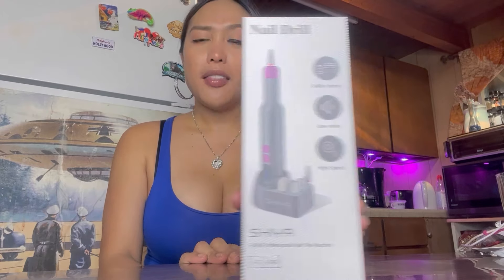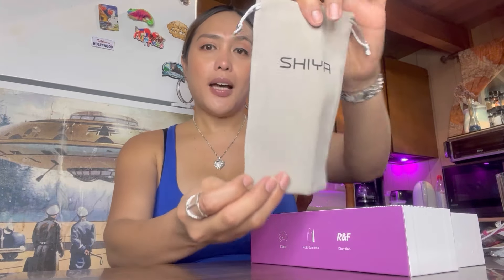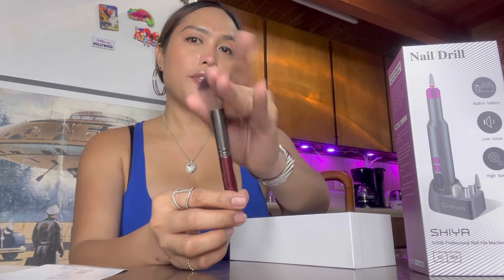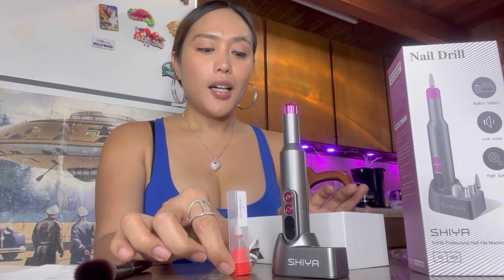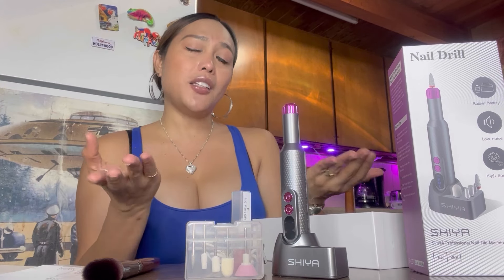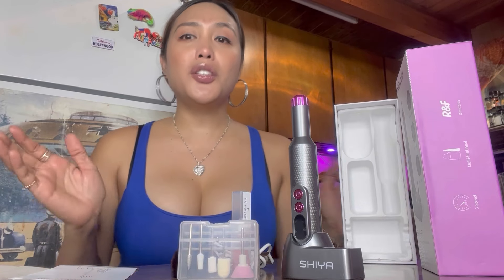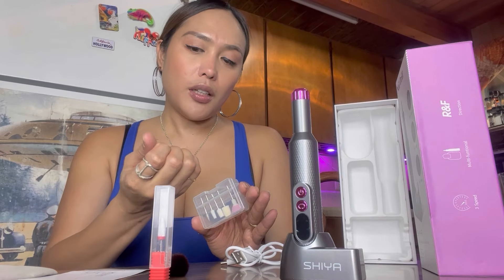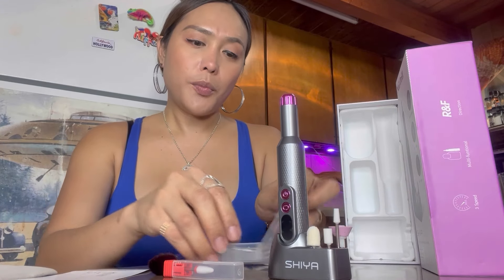SHIYA CORDLESS ELECTRIC NAIL DRILL/ PORTABLE & RECHARGEABLE/UNBOXING & REVIEW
SHIYA  Cordless Nail Drill, it is portable rechargeable electric nail drill machine for acrylic nail gel for women manicure and pedicure polishing.

💜Electric Professional Nail Drill】This cordless nail drill applies an upgraded motor, the speed can reach 30000 RPM, the cordless nail drill can be used for all-around shaping, which can easily sand, engrave, cut, polish, remove gel polish and cuticles Layer, suitable for beginner/professional manicurist/salon use/home use.
💜Rechargeable and Portable. This rechargeable nail drill machine supports manicuring while charging, The wireless nail drill is powered by a rechargeable lithium battery which can work for 3-5 hours. The wireless charging base has 8 jacks, which can be inserted into Drill bit, more convenient to use.You can move freely, no more annoying tangled wires, acrylic nail drill is easy to carry when going out, it is a gift for family and friends one's gift.Compact Design & Low Noise & Low Heat】Cordless electric nail file adopts pen shape, lightweight and compact design, upgraded technology applied to SHIYA nail drill has better nail polish effect and longer service life than similar products.OPERATES RELIABLY - Slight vibration & low noise level even at maximum setting.
💜3 Speed Settings & Dual Rotation】 3 adjustable speeds to customize your mani & pedi wtih ease. This electric nail file set also has reverse and forward options. Reverse the rotation so that it can be used effectively at different angles, or if you want to use it in either hand.
💜Guaranteed Quality & Service】- SHIYA will provide 30-day No reason to refund, 12-month replacement support after-sales service, and 24H online reply. All SHIYA products are built with the highest quality standards and we stand behind for best after service.Please rest assured to buy.
Tip: The makeup brush and instructions are at the bottom of the box.

For orders